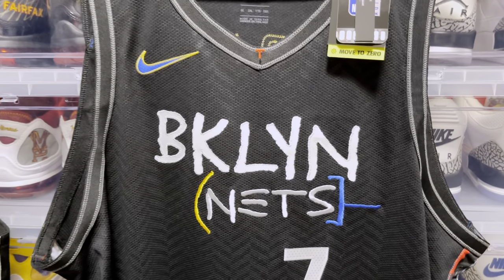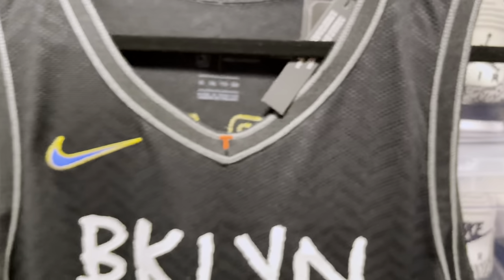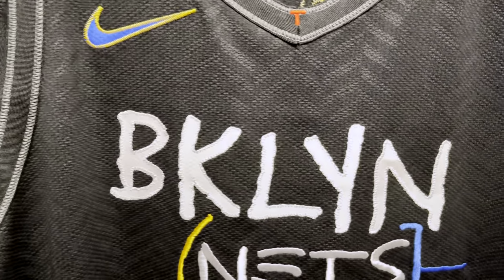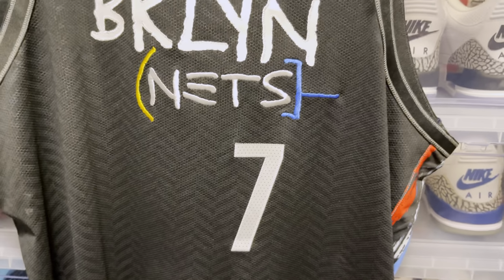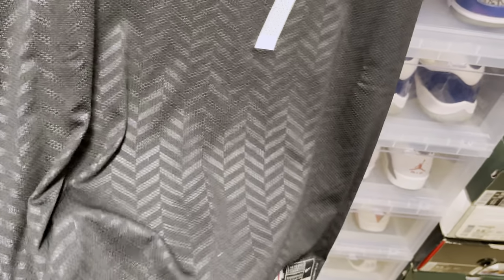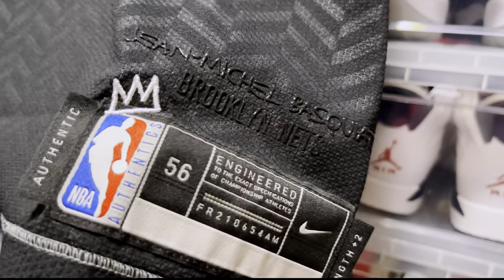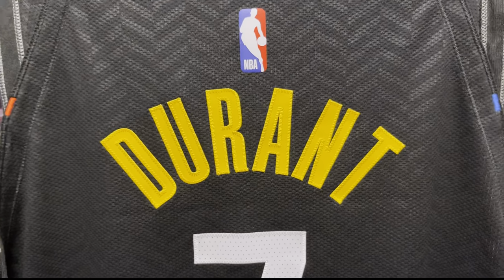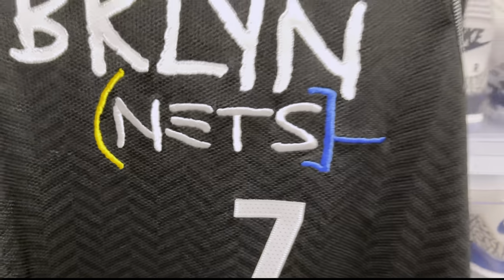Kevin Durant Authentic Nike City Edition Jersey 2021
What’s up guys, here we have the authentic Kevin Durant City Edition Jersey inspired by the artist Jean Basquiat famous paintings.